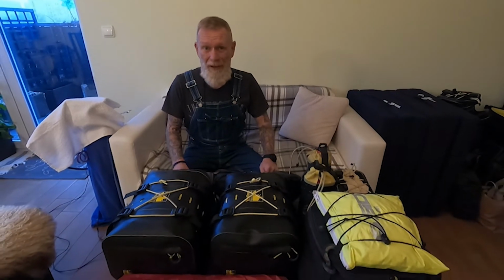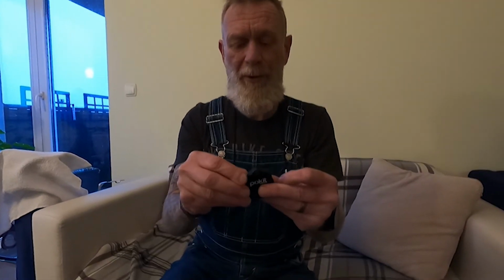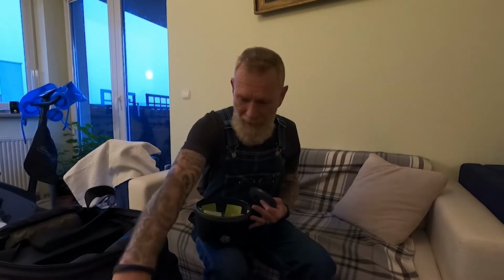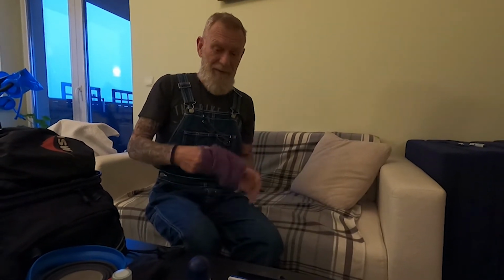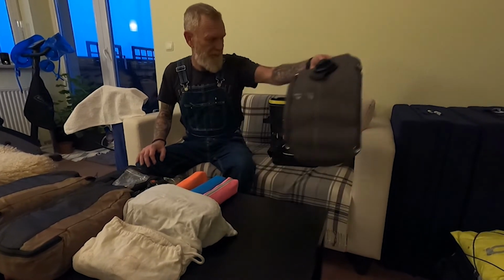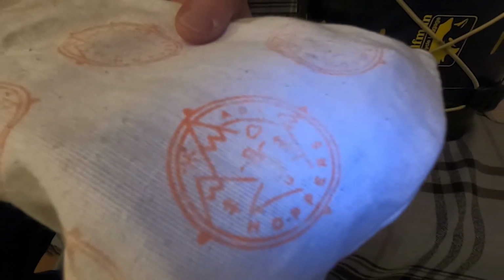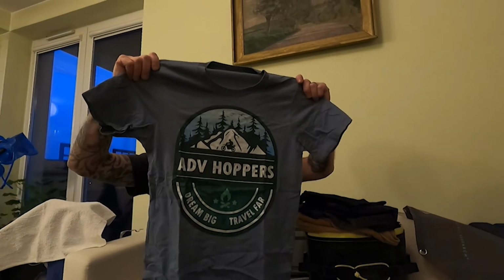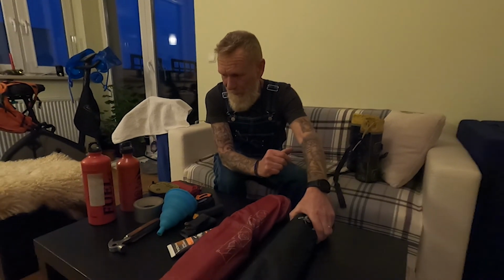ADV Hoppers - RTW - Luggage - Joris (2021)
Packing for the world trip? See some hints and tips about Joris's setup.
Do not hesitate to ask us directly or check our website for more information on the stuff we use.

ADV Hoppers
🔝 Jumping in to adventure with:
Wolfman Luggage
CoolRide
Allroadmoto
Eastbound
Moto Adventure Store